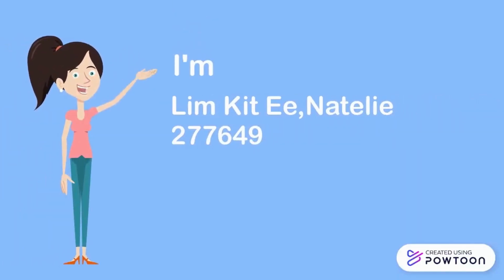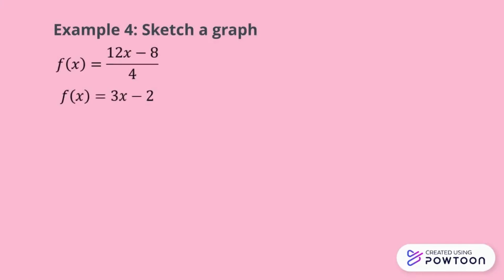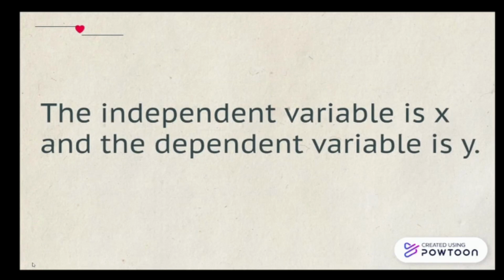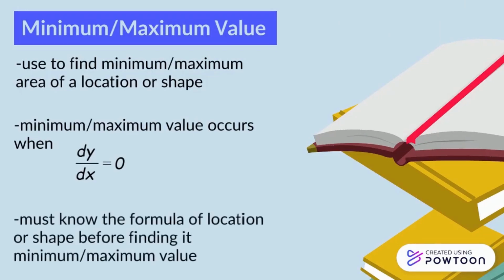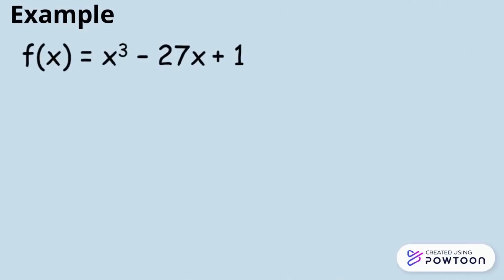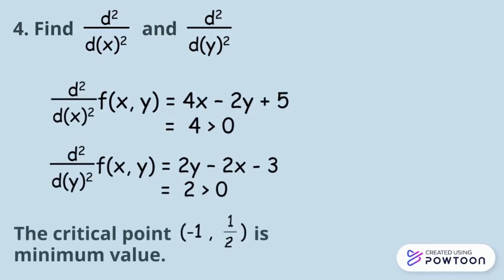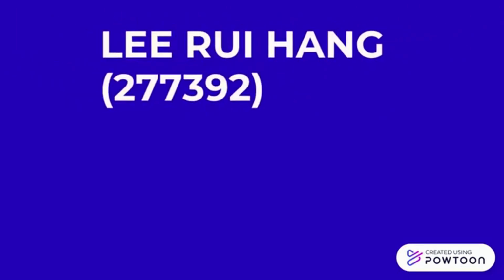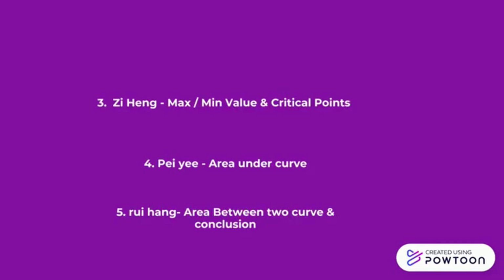STQM 1203 - Group A (Assignment 3)